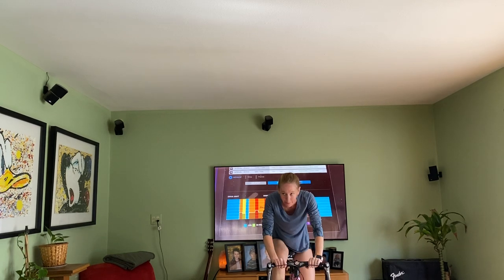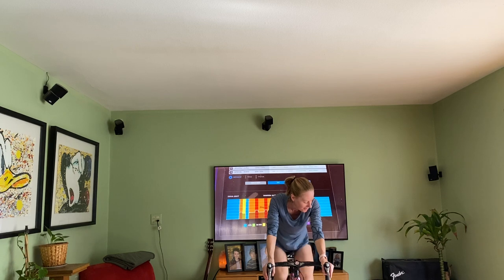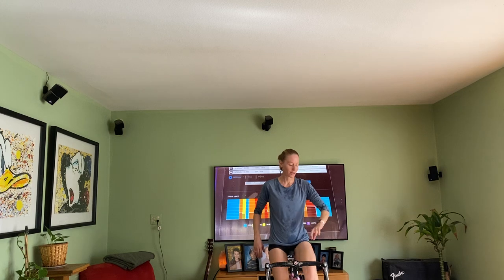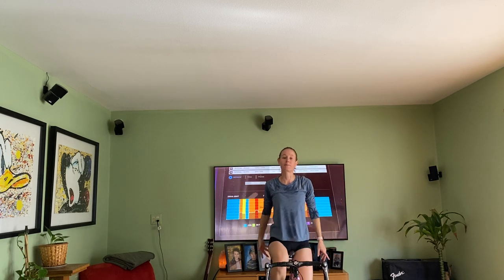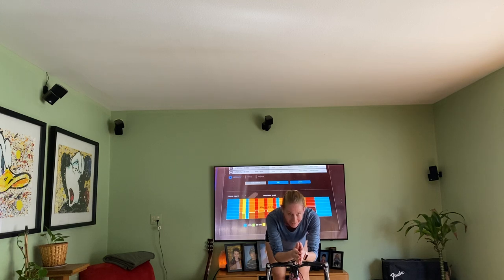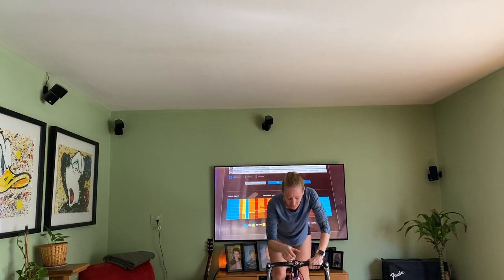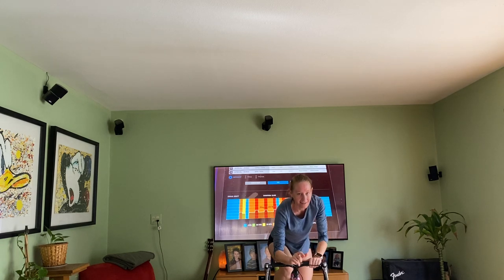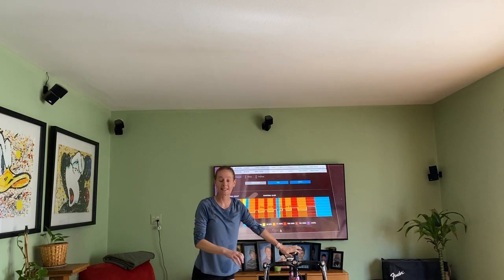30 Minutes of Endurance Intervals Cycling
30 Minutes of cycling incorporating endurance intervals with my road bike on the trainer. You can use an indoor bike, treadmill or elliptical using the same format.  Make it a great one!  Enjoy!